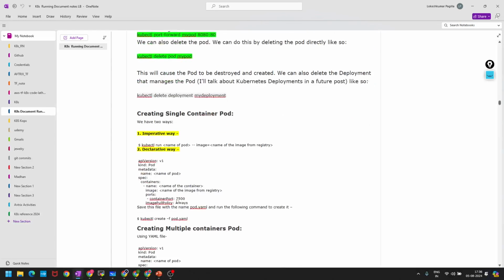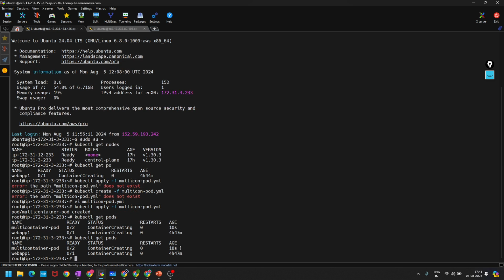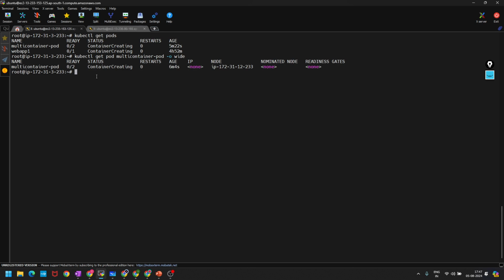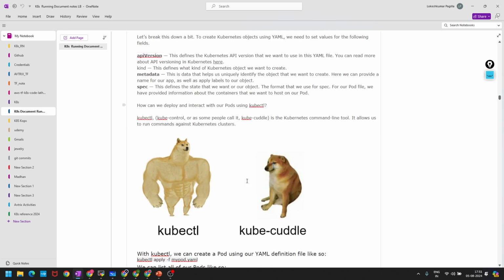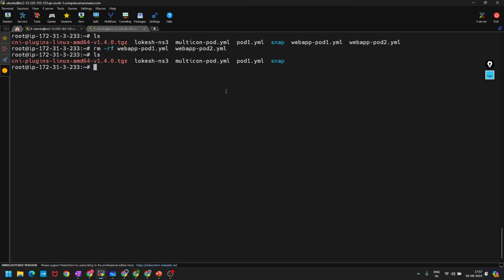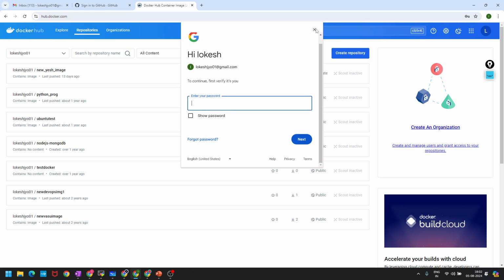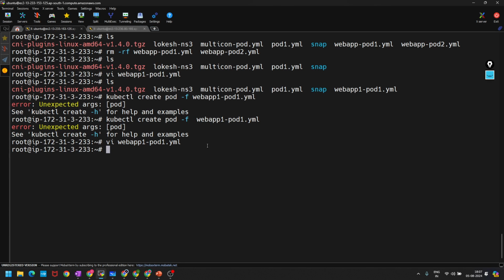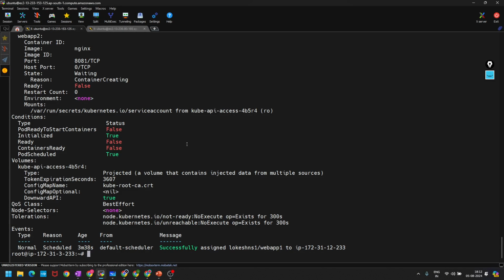5. Understanding Single-Container vs Multi-Container Pods in Kubernetes | Detailed DevOps Guide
In this video, I explain the concepts of single-container and multi-container pods in Kubernetes.

You'll learn about the differences between single-container and multi-container pods, including their use cases and how they function within a Kubernetes cluster. I cover key Kubernetes objects in the pod, such as containers, volumes, and init containers, ensuring you have a clear understanding of how they interact.

Whether you're just starting with Kubernetes or looking to deepen your knowledge of multi-container patterns, this video breaks down complex topics into easily understandable explanations. Perfect for DevOps engineers and anyone interested in container orchestration with Kubernetes!